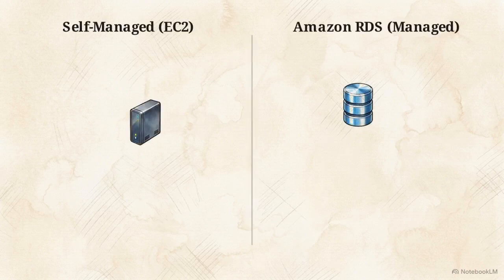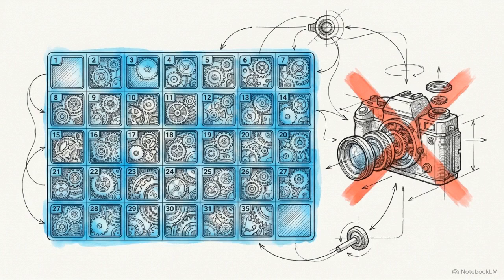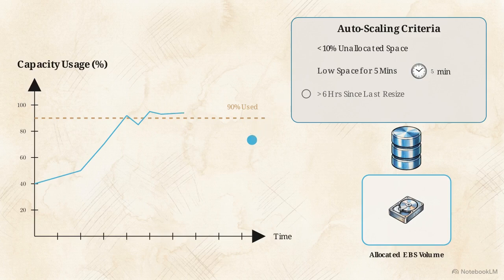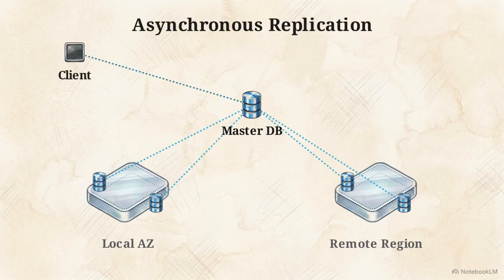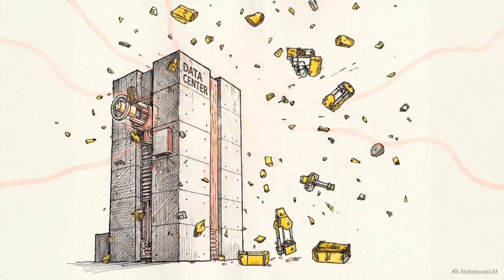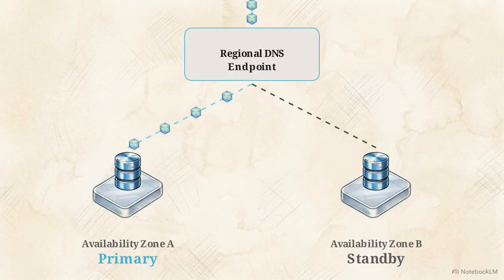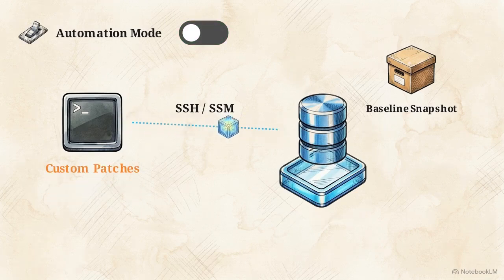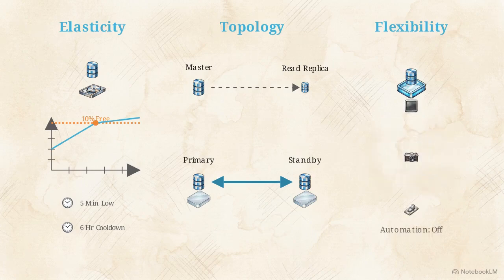AWS SAA-C03 - 10 Amazon RDS Core Mechanics, Sizing Elasticity, and High Availability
Are your databases built to survive an Availability Zone collapse, or are you relying on asynchronous replication as a backup plan?

Designing a highly resilient, performant relational database on AWS requires a deep understanding of managed boundaries, scaling thresholds, and physical replication fabrics.

🚫 The Managed Boundary (RDS vs. EC2): Running databases on EC2 gives you total root access, but forces your team to handle patching, OS tuning, and backup scripts manually. RDS manages these tasks automatically—offering Point-in-Time Recovery up to 35 days—but completely locks down host SSH access.

📈 RDS Storage Auto Scaling: To prevent storage starvation, RDS dynamically expands your underlying EBS volumes. However, to avoid costly scaling loops during spikes, RDS only triggers a resize when three mathematical criteria are met simultaneously: free space falls below 10%, the low-storage state lasts at least 5 minutes, and a 6-hour physical EBS cooldown window has elapsed. Don't forget to set a Maximum Storage Threshold to prevent runaway billing.

⚡ Read Replicas (Asynchronous Scaling): Scale read performance by deploying up to 15 Read Replicas (same AZ, cross-AZ, or cross-region). Replication is asynchronous, meaning the master database commits immediately to avoid write latency. This introduces eventual consistency (stale reads) and requires application-level connection routing, but allows you to offload heavy analytical SELECT queries. Same-region data transfer is free, while cross-region replication incurs standard WAN transfer fees.

🛡️ Multi-AZ Failover (Disaster Recovery): Read replicas are NOT a disaster recovery plan. For true physical fault tolerance, deploy RDS Multi-AZ. This provisions a standby DB in a separate AZ and uses synchronous replication. A write is only confirmed once it is committed to both zones, guaranteeing zero data loss. If the primary AZ suffers a power outage or hardware crash, AWS automatically executes a DNS failover with zero application connection string changes.

🔓 RDS Custom (The Hybrid Approach): Need root operating system access for legacy Oracle or SQL Server setups, but still want managed AWS backups? RDS Custom grants full SSH and AWS Systems Manager Session Manager access. Simply pause "Automation Mode" to perform OS tweaks, compile extensions, or apply legacy patches without alerting automated AWS monitoring agents.